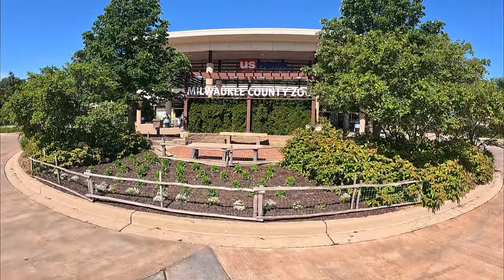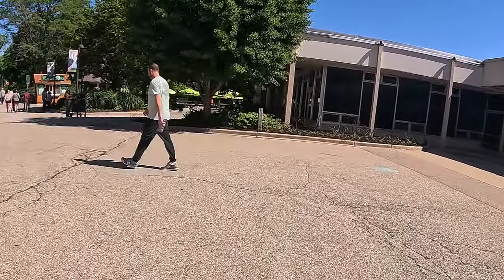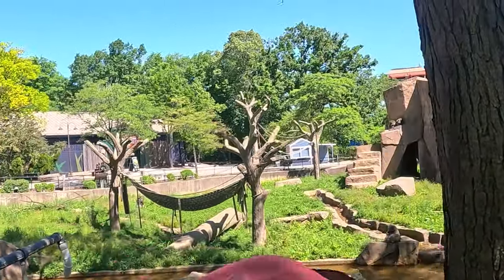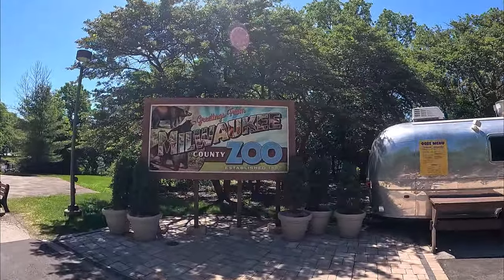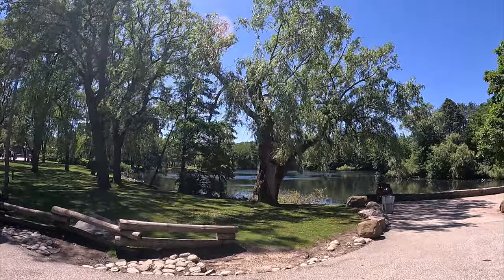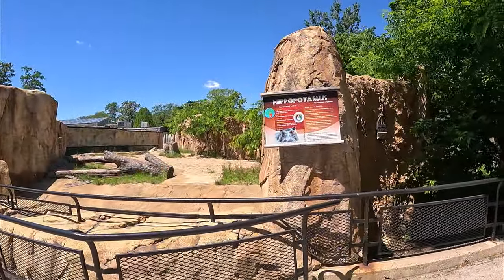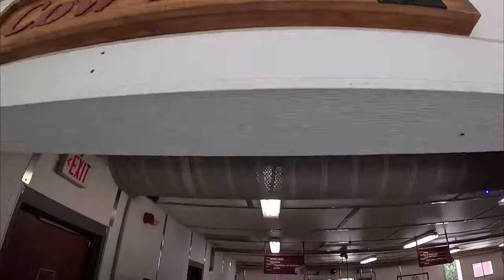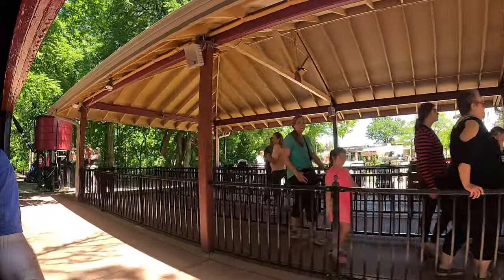Milwaukee Zoo Adventure: Must-See Attractions Wisconsin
The Milwaukee County Zoo, located in Milwaukee, Wisconsin, is a premier destination for animal lovers and families alike. Spanning over 190 acres, the zoo is home to more than 2,100 animals representing 354 species, providing visitors with an incredible opportunity to see a wide array of wildlife up close. Highlights include the impressive African Safari exhibit, the Primates of the World building, and the exhilarating Zoo Train, which offers a scenic tour of the grounds. The zoo is also deeply committed to conservation and education, participating in numerous global efforts to protect endangered species and their habitats. For more information on exhibits, events, and ticketing, visit the official Milwaukee County Zoo

As an artist and travel enthusiast, my YouTube channel is the perfect blend of creativity, inspiration, and exploration. It's a space where I share my experiences, discuss my passions, and showcase my artistic endeavors. Through my channel, I aim to provide you with exciting travel experiences that inspire you to spend quality time with your loved ones, as well as share my creative passion for drawing, cardmaking, and running my own small business, JessicaLynnOriginal Studios. My hope is that my channel will become a source of inspiration for you, motivating you to pursue your own creative endeavors and explore new places with your loved ones. So join me on this crazy journey, and let's see where the world takes us together!

The content in this video solely represents the views of Jessica Lynn Mould. Additionally, all artwork featured on JessicaLynnOriginal.com is owned by Jessica Lynn Mould and is protected by copyright laws.